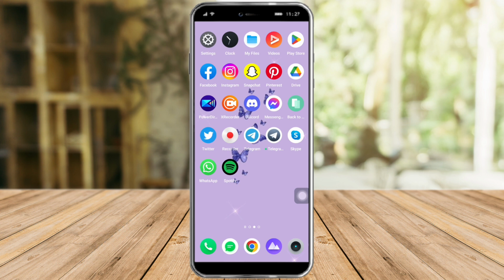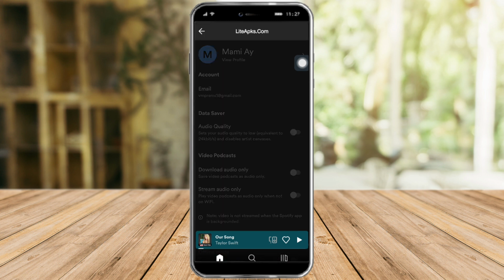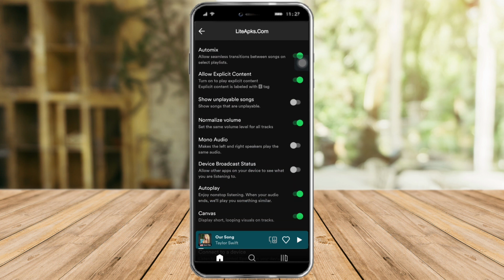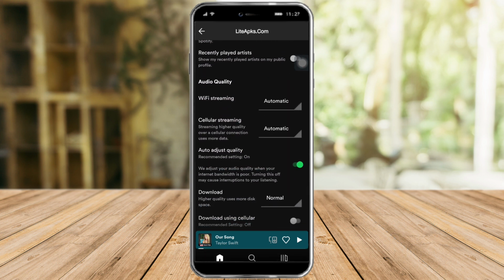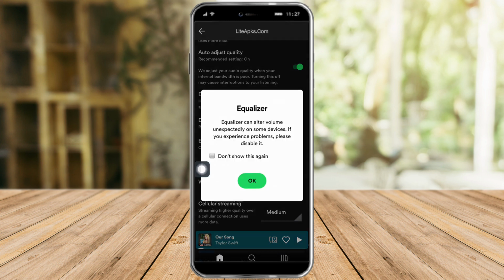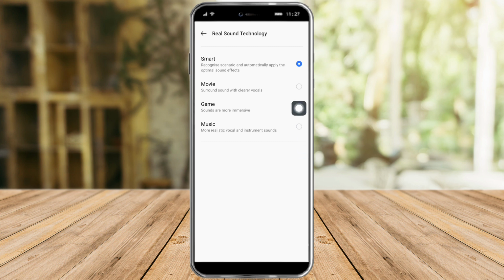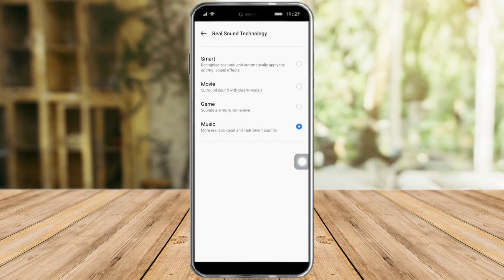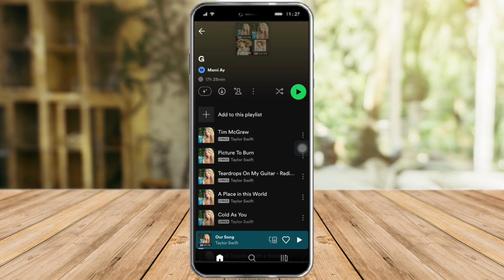How To Make Spotify Louder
In this video I'll show you How To Make Spotify Louder. The method is very simple and clearly described in the video. Follow all of the steps to make Spotify songs louder.